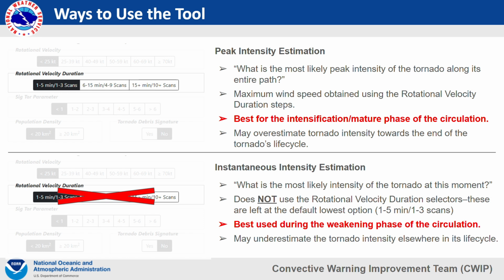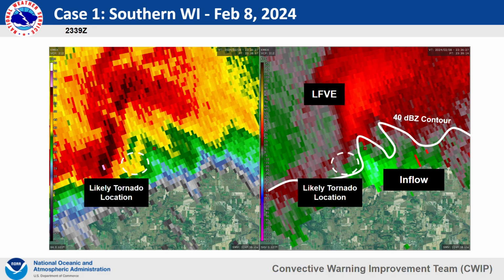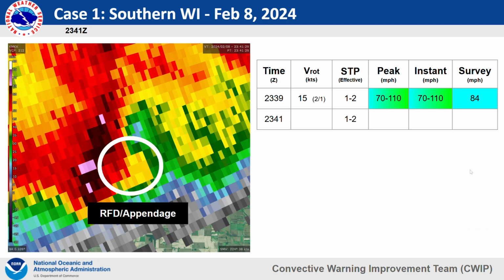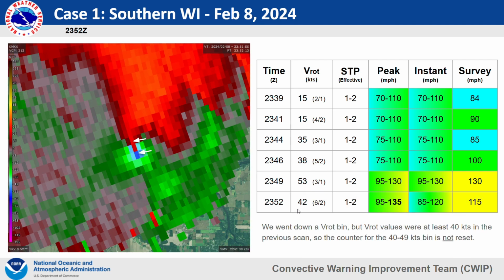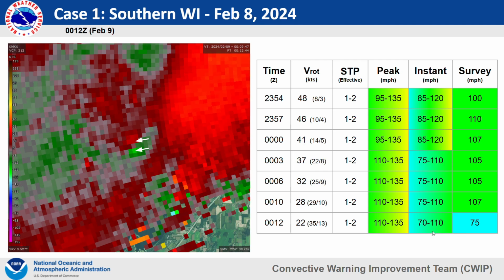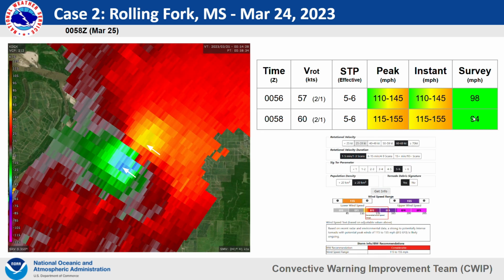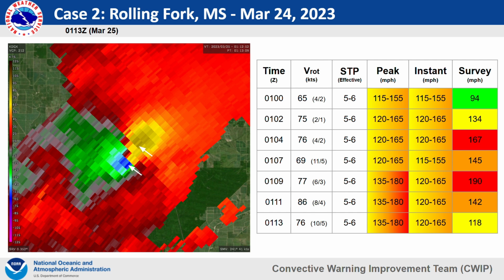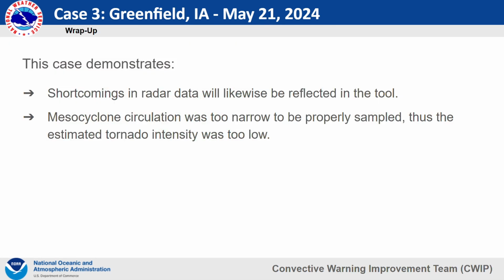CWIP SPC Tornado Intensity Tool Part 2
Training on how to utilize the SPC Tornado Intensity tool Part 2